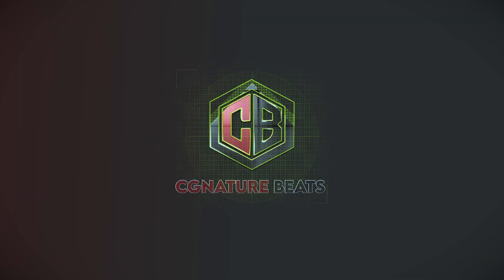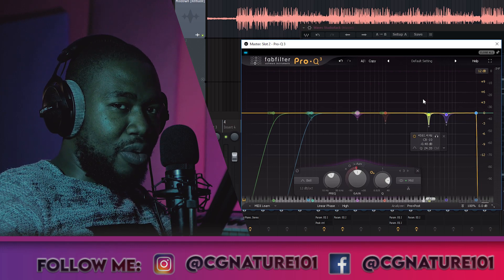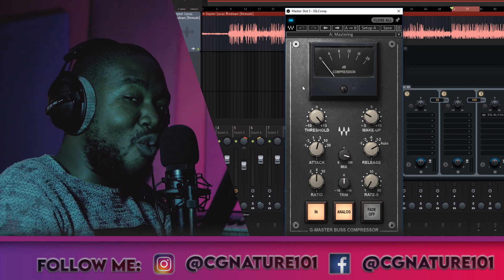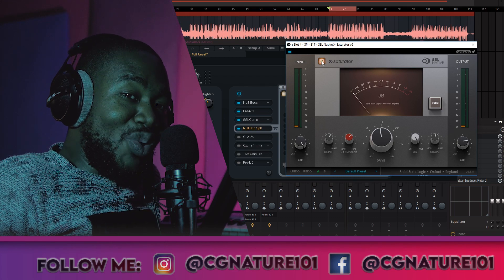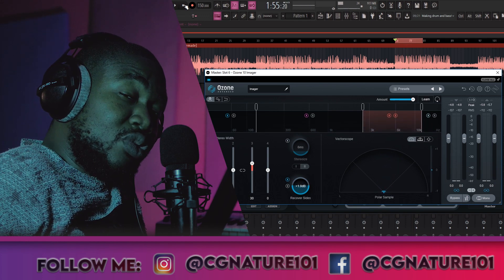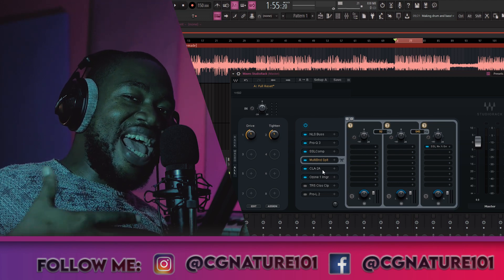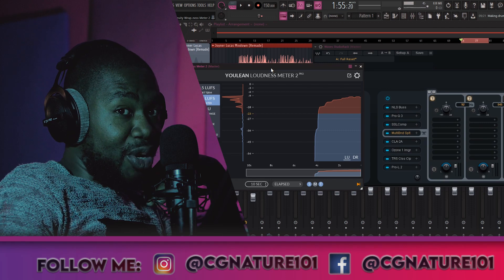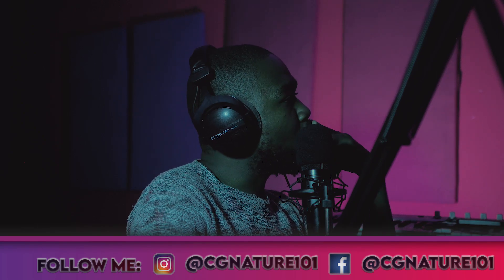How To Master A Song in FL Studio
In This Video, I'll Be Showing How To Master A Song In FL Studio, How to master your own songs like a professional Engineer, using both paid and stock plugins. Make sure to join the family!
the best plugins for mixing and mastering :)

How To Master A Song In FL Studio 20
How To Master A Song Like A Pro
How To Master Your Songs Like a Pro Engineer
Mastering Your Own Song
The Best Plugin For Mixing and Mastering
How To Mix and Master Your Songs
How to Master Your Music
How To Master Your Beats
How To Mix and Master
Mixing And Mastering
Best Mastering Plugin
Best Mixing Plugin
Song Mastering
best mastering plugins
Most Underrated Plugin
best mastering fl studio
How To Master in FL Studio

The Most Underrated Mastering Plugin
I will strictly be making beats in this series and display them as cinematic as possible. I will be making Trap beats, Hip Hop beats, Rnb beats, and many more throughout these episodes.

Hi! My name is Cgnature! And if you’re a YouTuber wanting to turn your PRODUCTION skills into a success, then this is DEFINITELY the place for YOU! I help you get a better understanding of what is and isn’t working as far as your beats and mixes go. And I basically answer any and all questions any BEATMAKER, PRODUCER or ARTIST is looking to grow their career and brand!

Check Part I Below For The First Video in the "Trap Banger Series"

fl studio tutorial
Mastering with stock plugin
topxoul